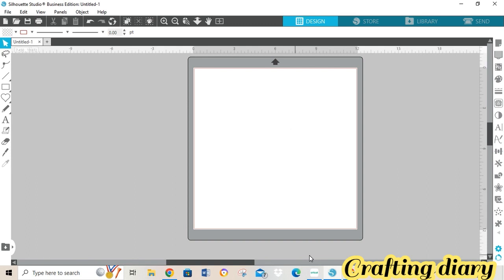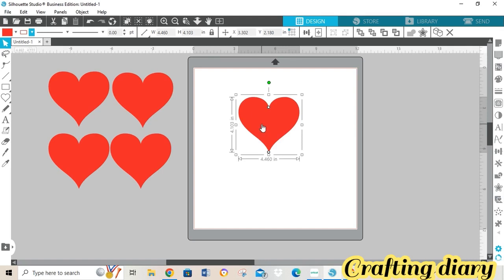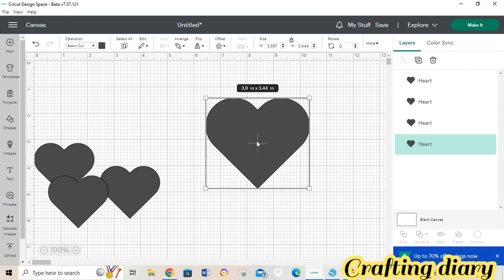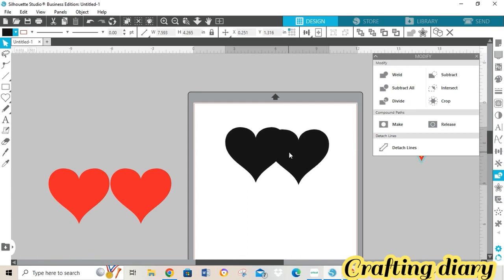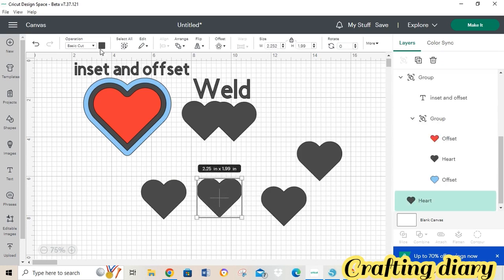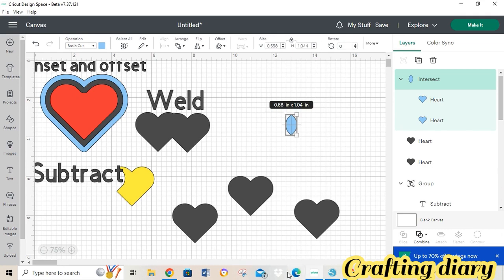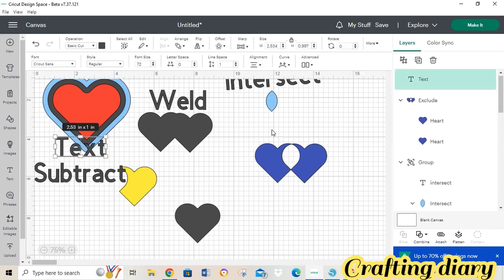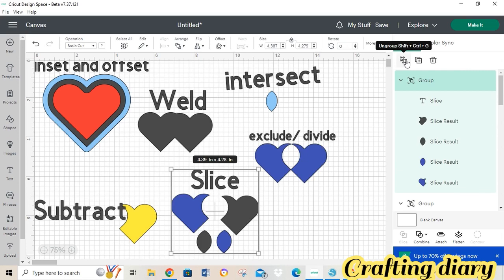SIMILARITIES BETWEEN SILHOUETTE STUDIO AND CRICUT DESIGN SPACE ANY BEGINNER SHOULD KNOW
Hello guys
Today I will be showing you how you similarities between sihlohette studio and cricut design space. The link to  the items I use is listed below.

100% Polyester shirt (Make Brand) : Michaels

Vinyl Projects